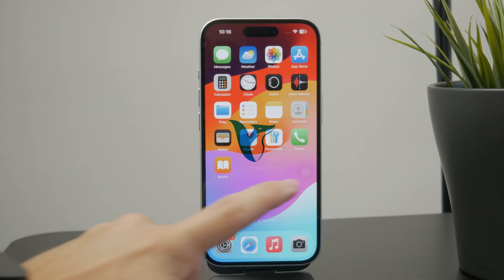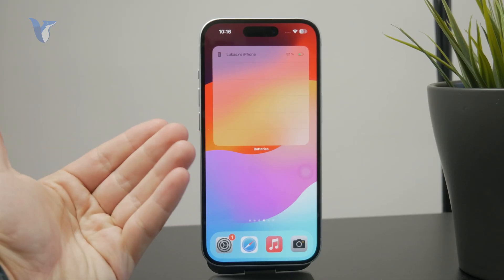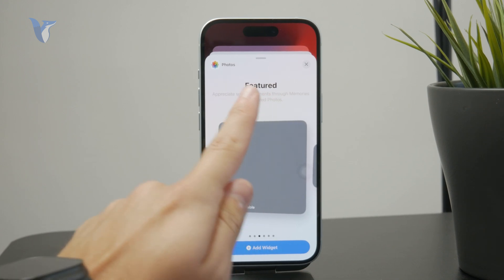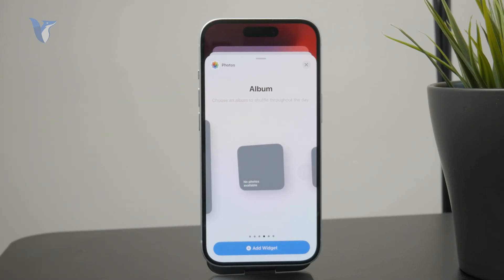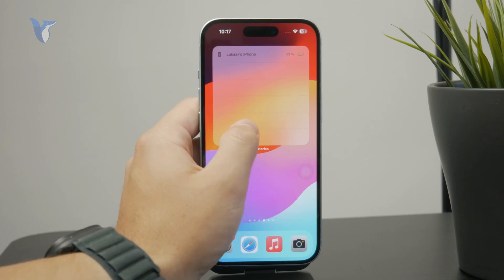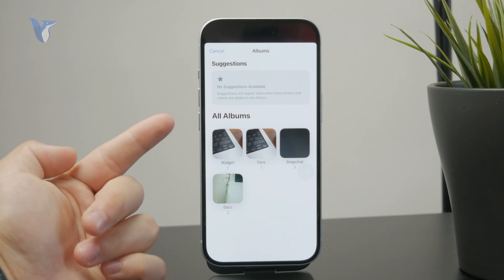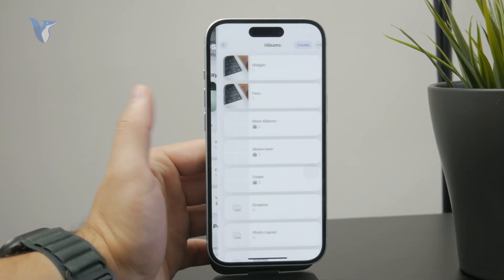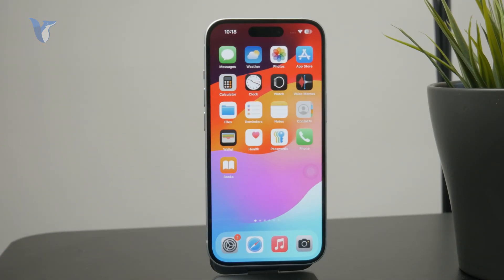iPhone Photo Widget No Photos Available (fix)